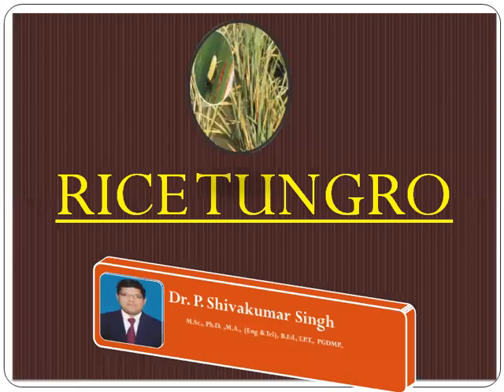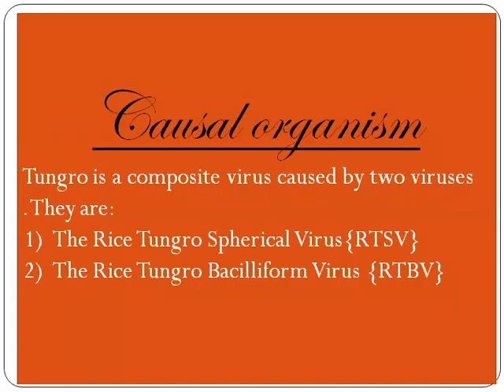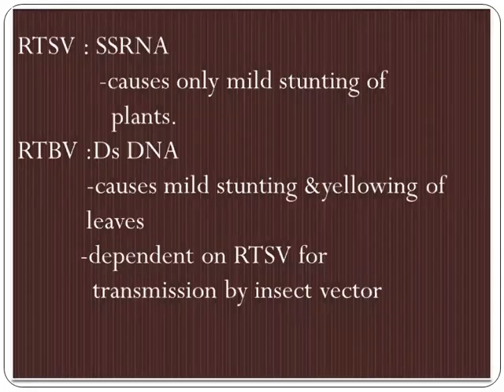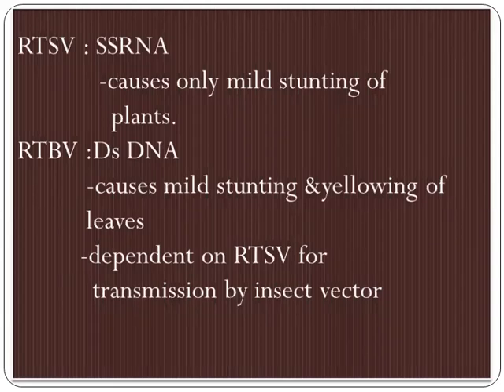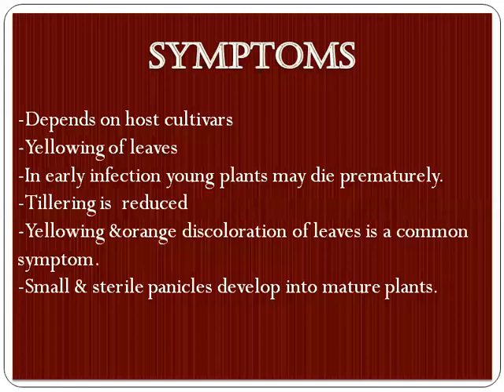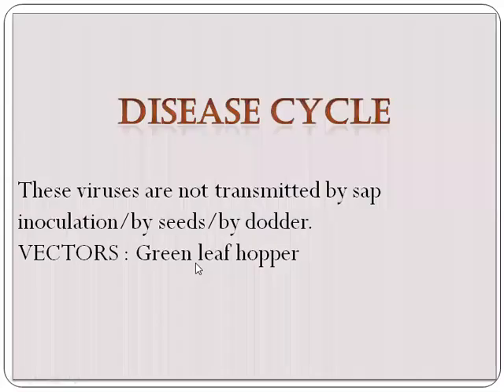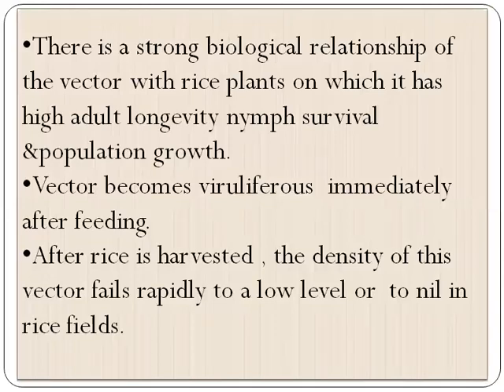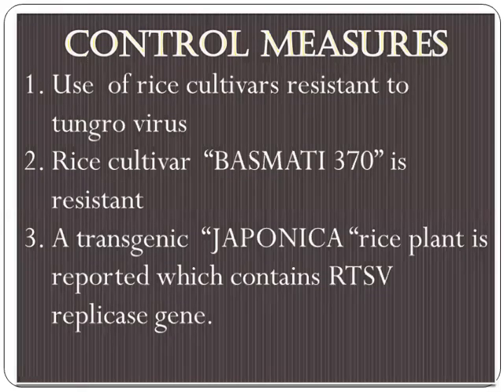Rice tungro Disease / Plant Virus siseases / Plant diseases / Dr P Shivakumar Singh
Rice tungro disease is caused by the combination of two viruses, which are transmitted by leafhoppers. It causes leaf discoloration, stunted growth, reduced tiller numbers and sterile or partly filled grains. Tungro infects cultivated rice, some wild rice relatives and other grassy weeds commonly found in rice paddies.
Rice tungro Disease / Plant Virus siseases / Plant diseases /
Dr P Shivakumar Singh